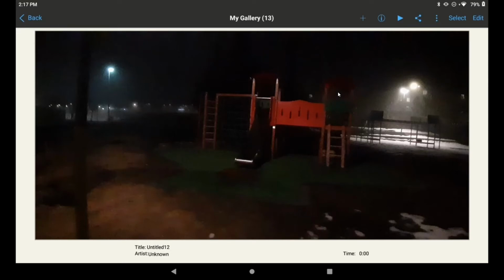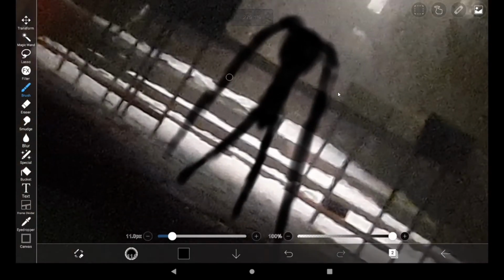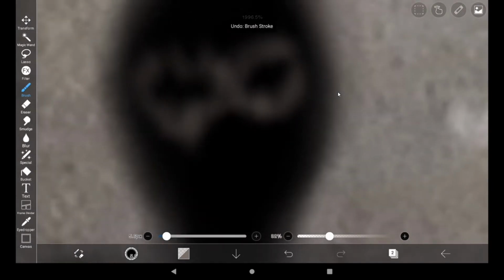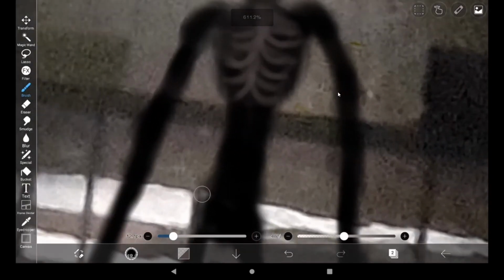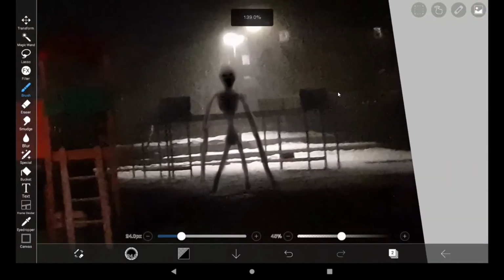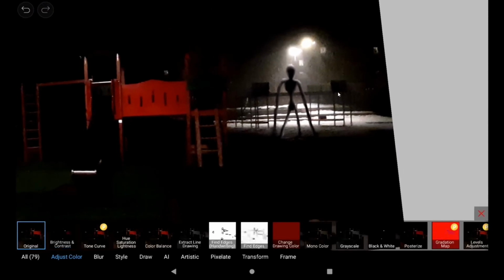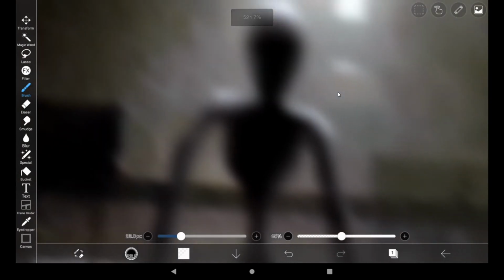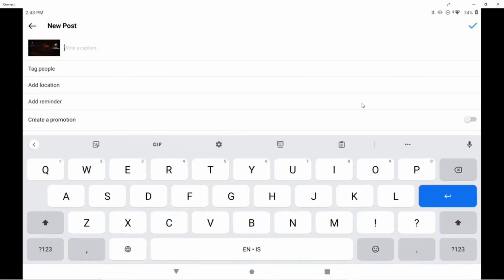Found Footage Horror Tutorial #1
This is my tutorial on found footage horror, well, my first tutorial on it, nothing fancy, nothing too fancy. I hope everyone enjoys it!! and actually, because i now have a discoord, if you want to join and talk to me and the community, go ahead and join